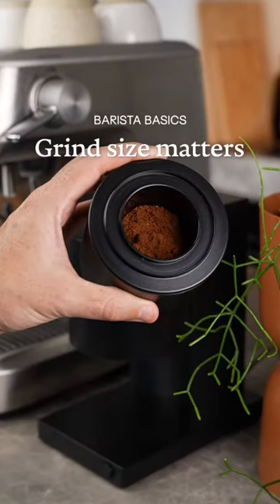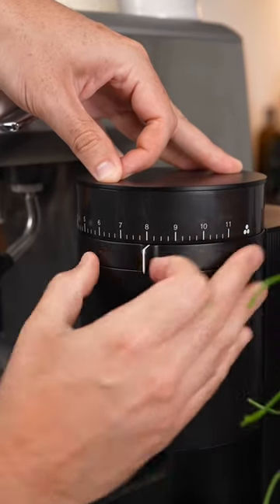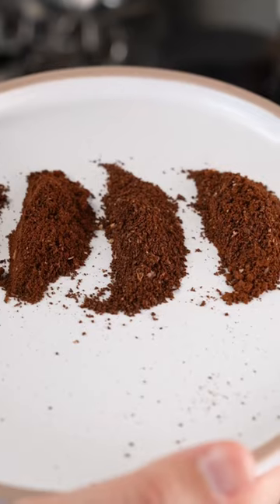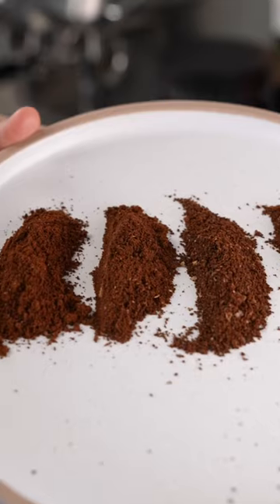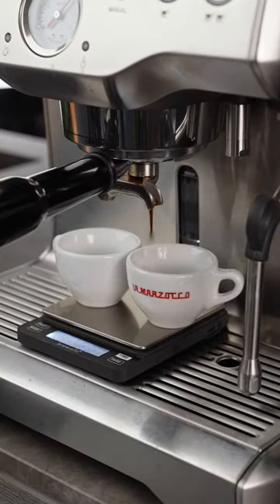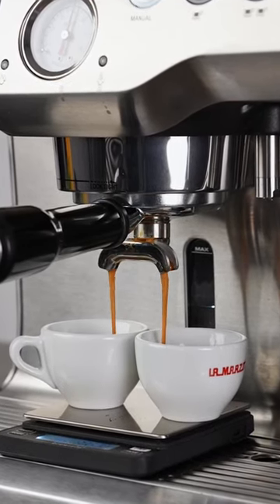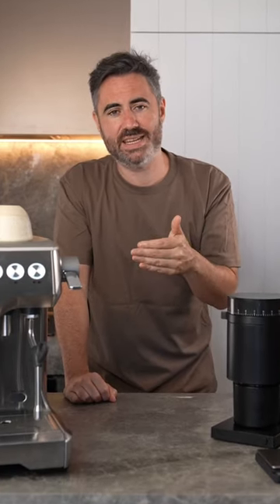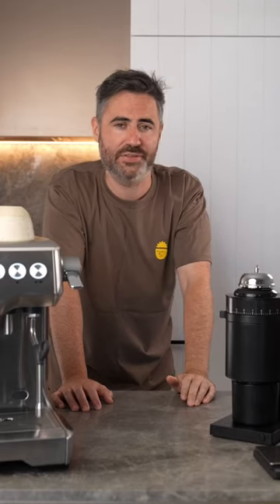How does grind size effect my coffee?